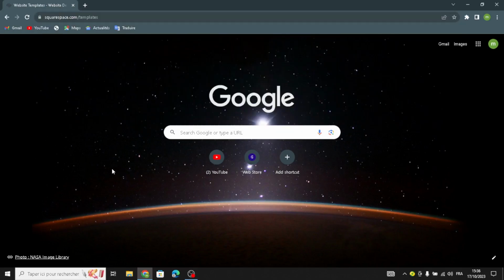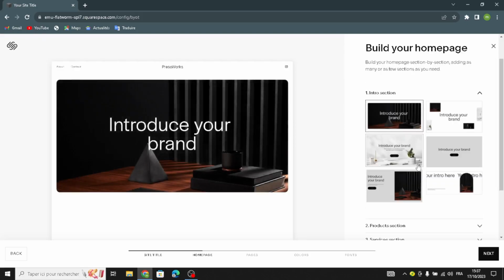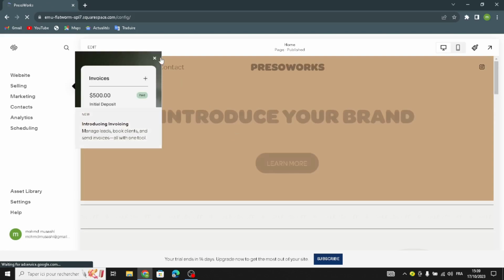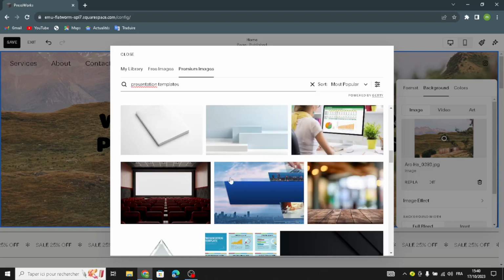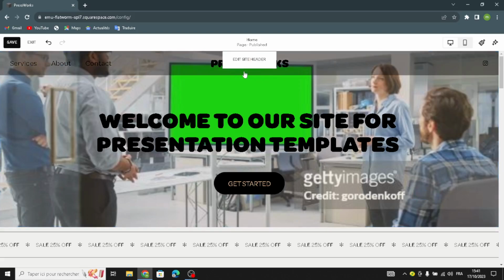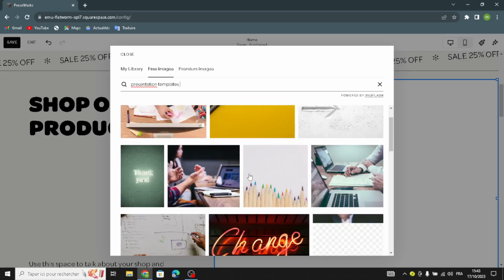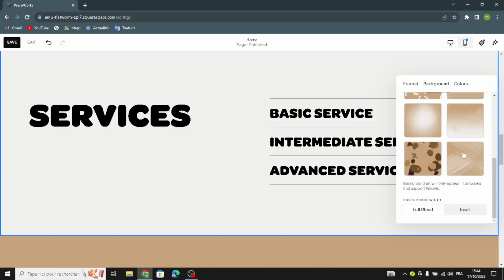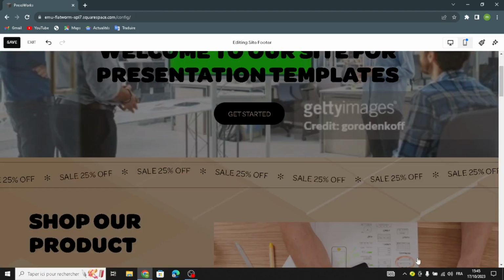How to Create a Professional Presentation Template Ecommerce Website using Ecwid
in this video we discuss :

Elevate your presentation template business with this tutorial on setting up an engaging online store using Ecwid. Learn the best practices for showcasing a variety of templates, offering customization options, and ensuring a user-friendly experience for individuals seeking professional and captivating presentation materials. Master the art of creating a platform that reflects the quality and professionalism of your templates, catering to the diverse needs of clients in search of impactful presentation solutions.